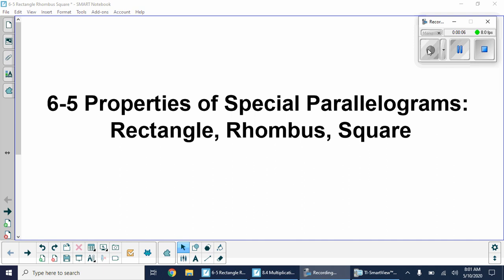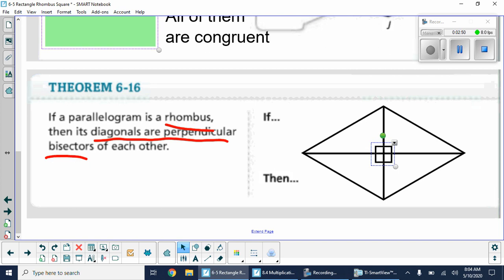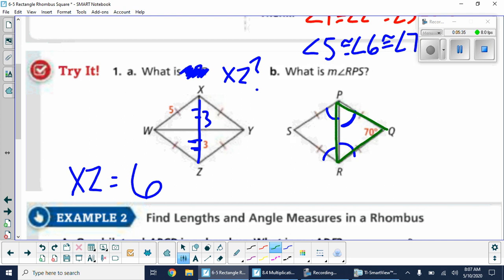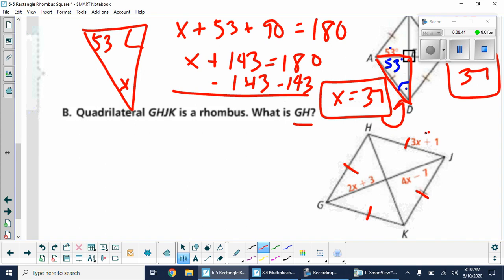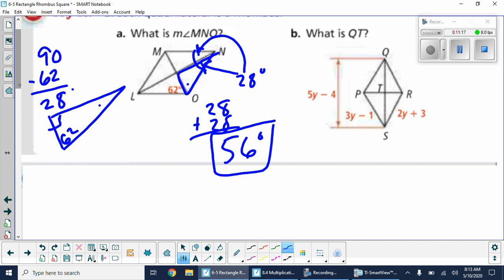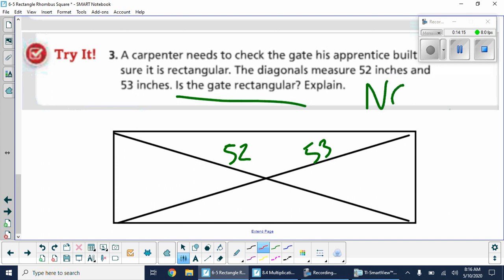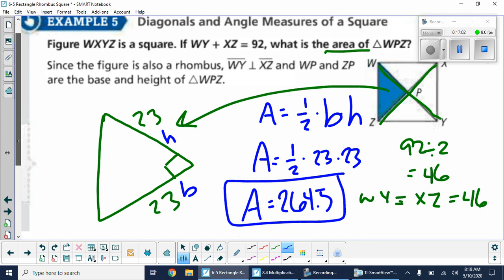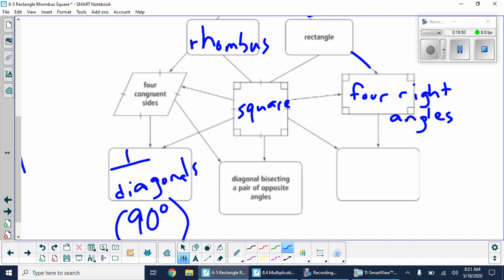Geometry: 6.5 Properties of Special Parallelograms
Learn about properties of a Rectangle, Rhombus, and Square